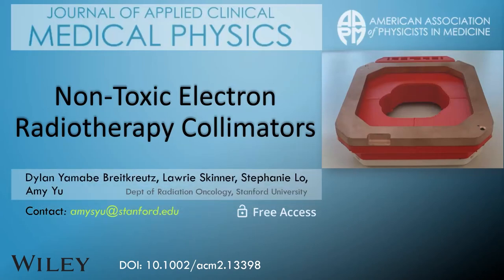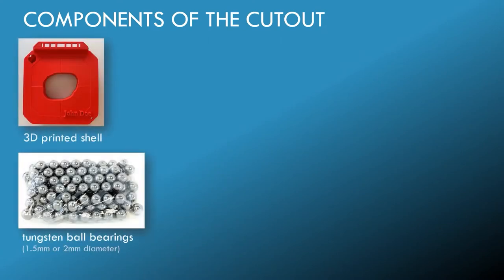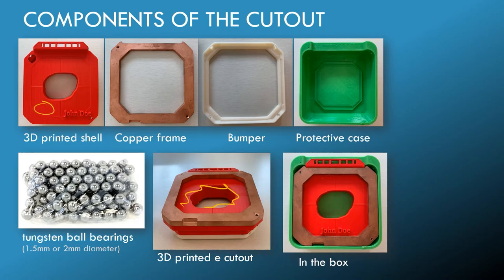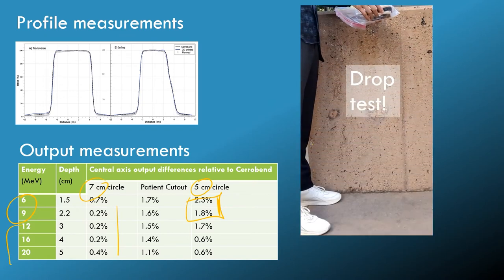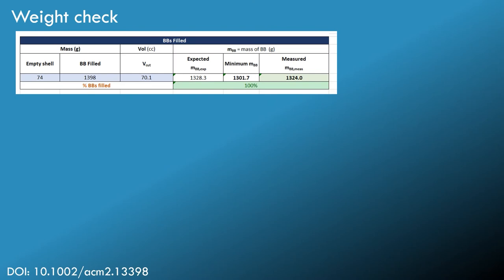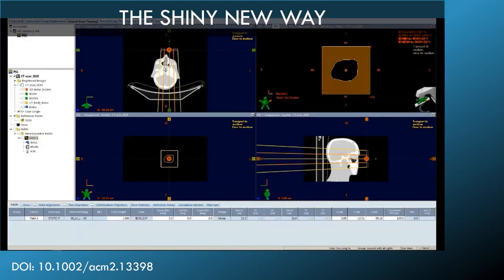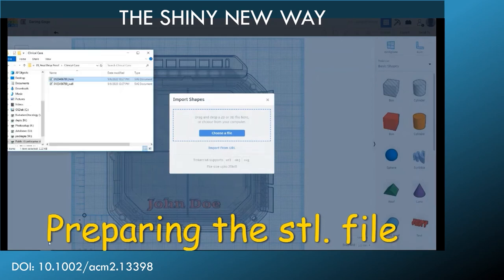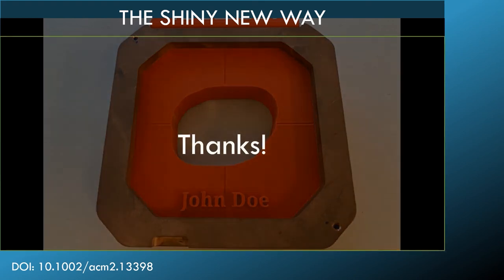VIDEO ABSTRACT: Nontoxic electron collimators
Breitkreutz, DY, Skinner, L, Lo, S, Yu, A. Nontoxic electron collimators. J Appl Clin Med Phy. 2021; 22: 73– 81.